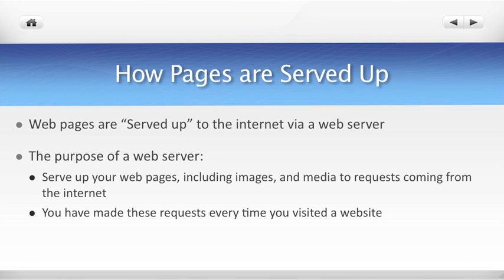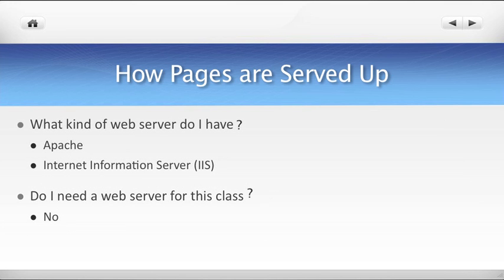HTML TUTORIAL 6